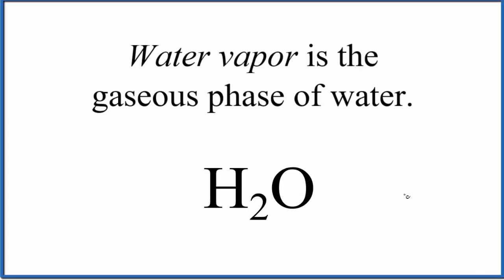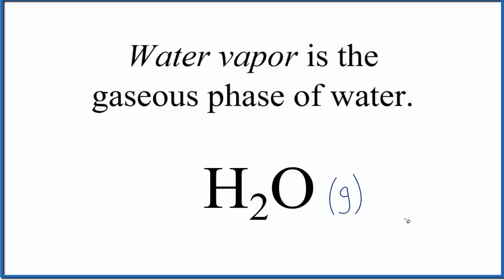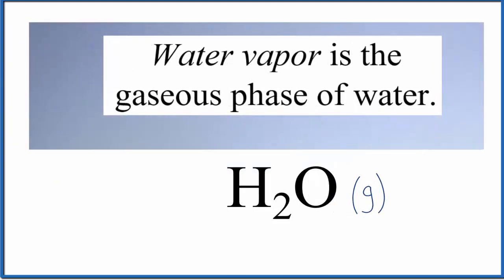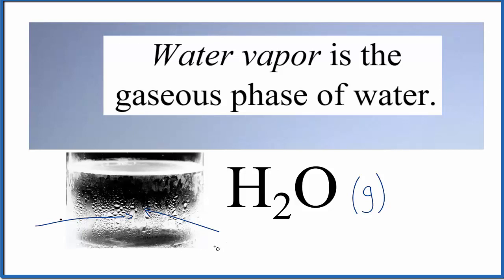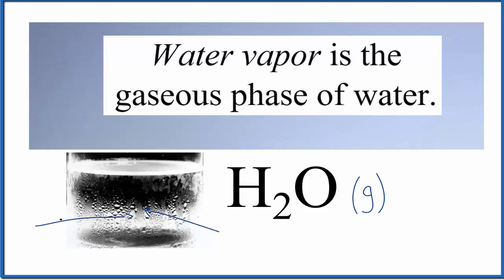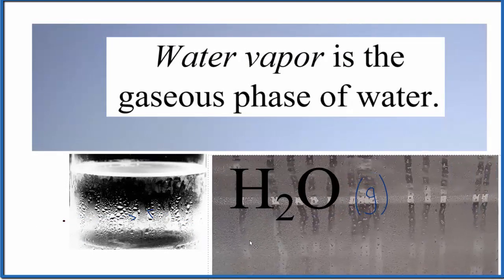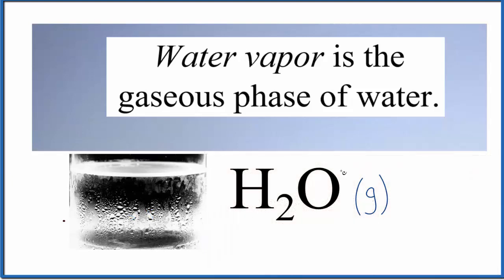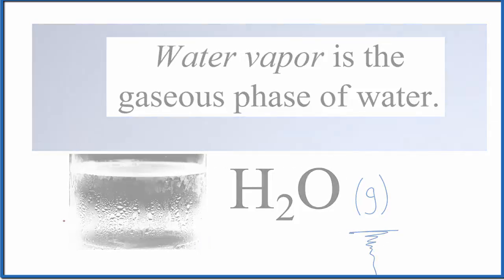Is water vapor a gas or liquid?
The question is whether water vapor is a gas or a liquid.  Since water vapor is just H2O molecules in a gaseous state we can say the water vapor is a gas.

Water vapor is all around us in the air that we breath.  If you leave a cold drink out on a warm day the water vapor in the air will condense on the can.  In this case it is changing from a gas in the air to a liquid on the side of the cold beverage.

When you breath out you are exhaling warm, moist air.  The air is moist because it contains gaseous water, in other words, water vapor.